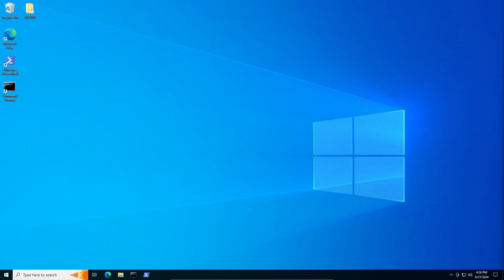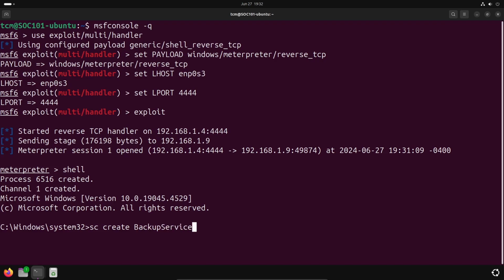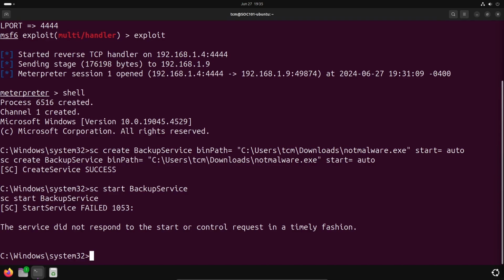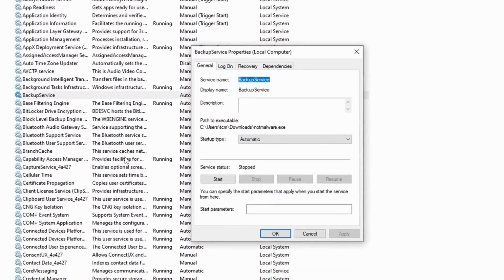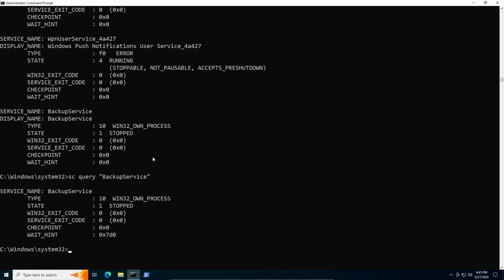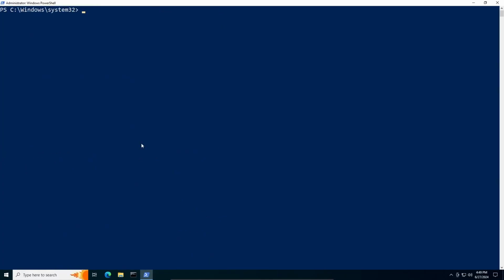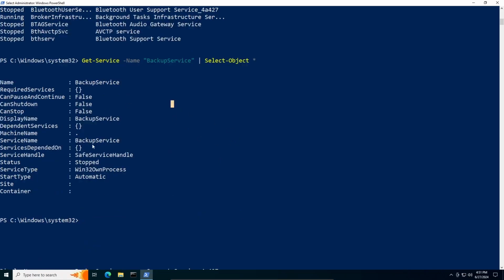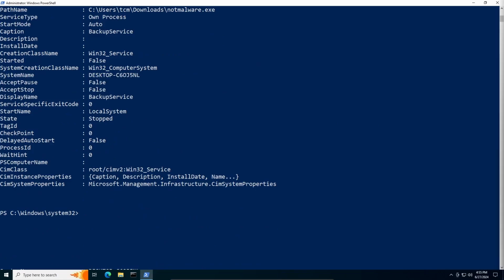Windows Service Analysis: Uncover Hidden Performance & Security Insights!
Unlock the secrets behind Windows Services in this deep-dive analysis! Whether you're a system admin, cybersecurity enthusiast, or just curious about what’s running behind the scenes on your PC, this video breaks down:
- What Windows Services are and how they work
- How to analyze service behavior for performance and security
- Tools and techniques to monitor, troubleshoot, and optimize services
- Real-world examples of service misconfigurations and malware disguises
🔍 Learn how to spot suspicious activity, improve system performance, and gain full control over your Windows environment.

🖼️ Thumbnail Suggestions
Here are some thumbnail options pulled from the web that match your topic. These will appear in the image card below 👇
- A clean dashboard-style layout showing Windows Services in Task Manager
- A visual of service analysis tools with highlighted suspicious entries
- A split-screen showing “Normal vs Suspicious” service behavior
Let me know if you'd like a custom thumbnail designed with specific colors, icons, or branding. I can help with that too!